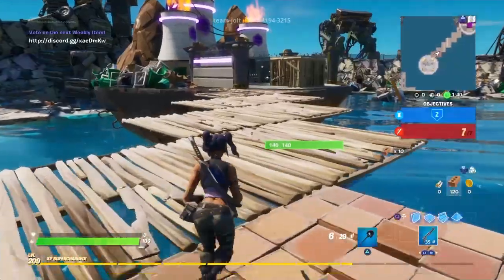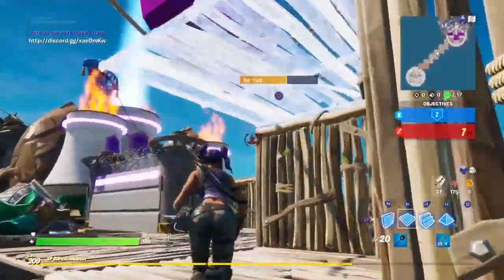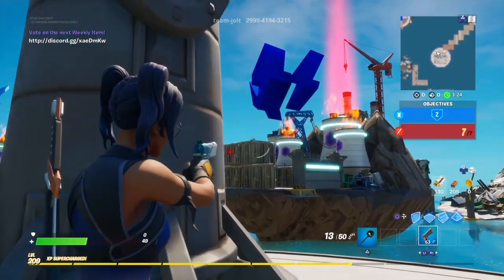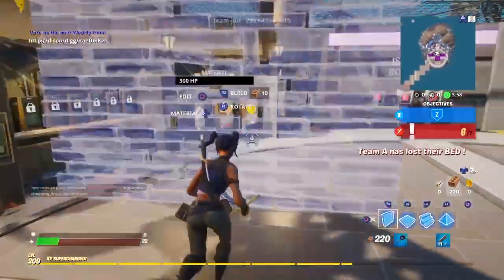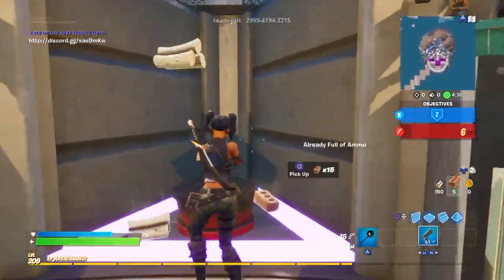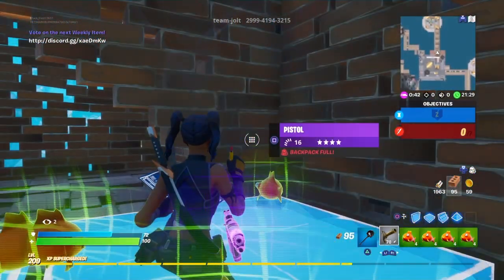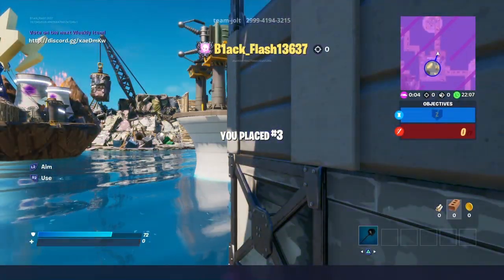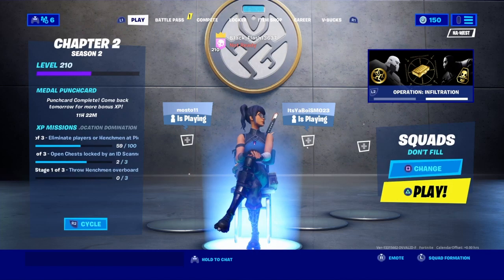BED WARS IN FORTNITE!!!???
Heres a game of me playing bed wars in fortnite. Hope you enjoy.